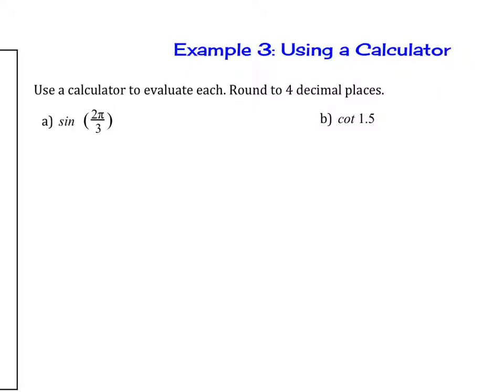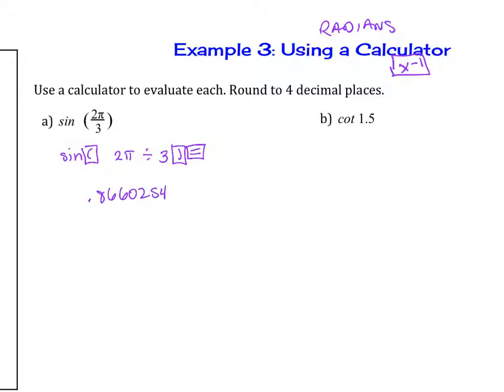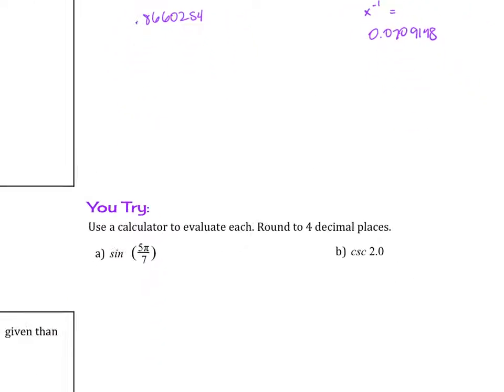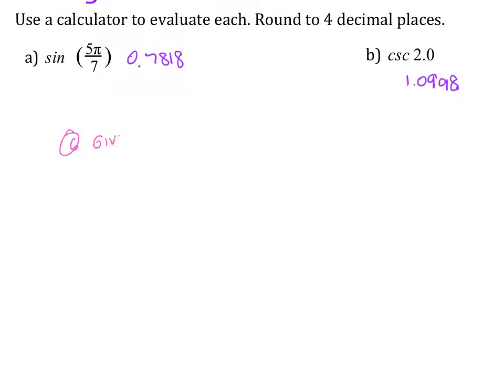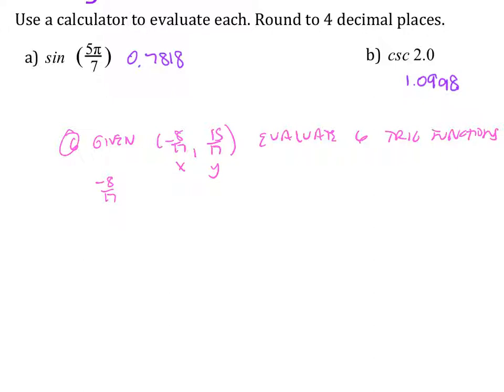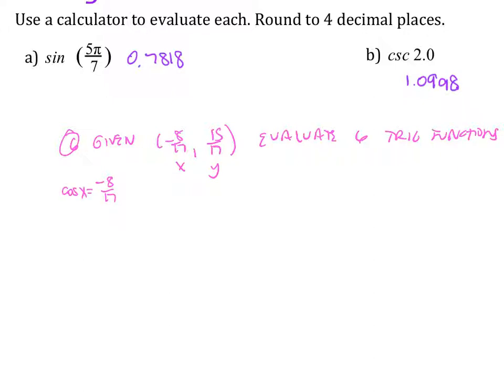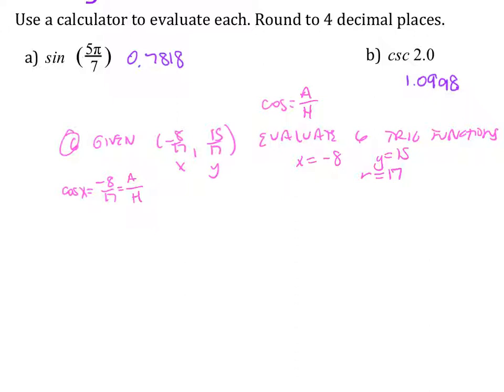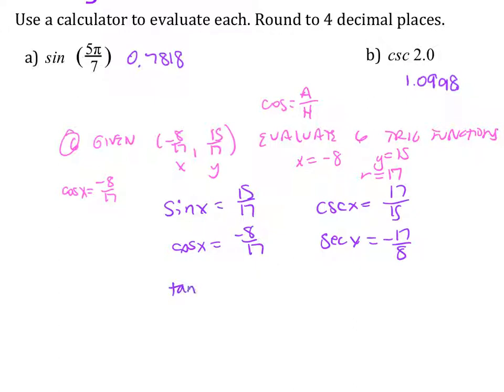4.2 Trig Functions and The Unit Circle Ex 3 and HW ex 6